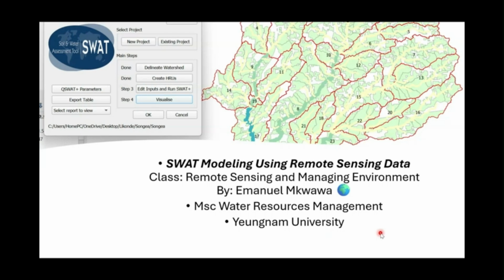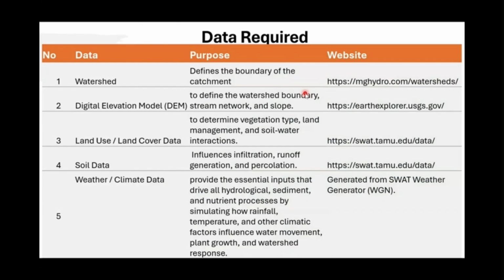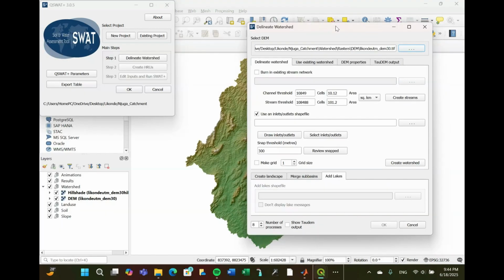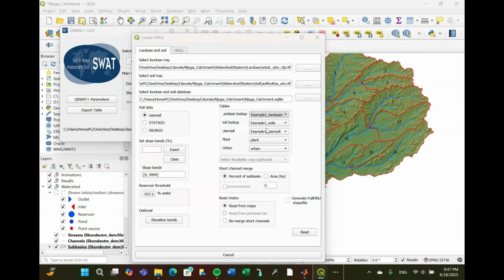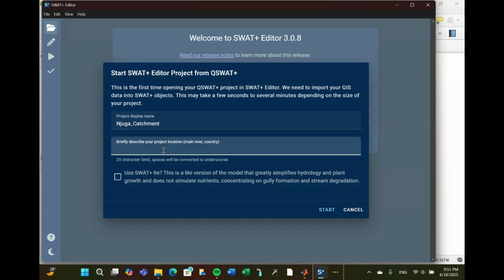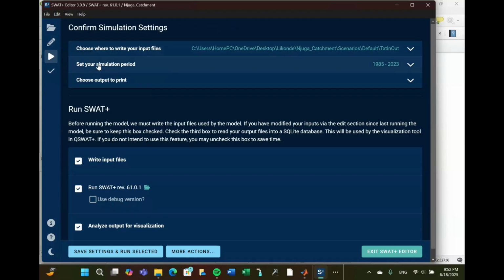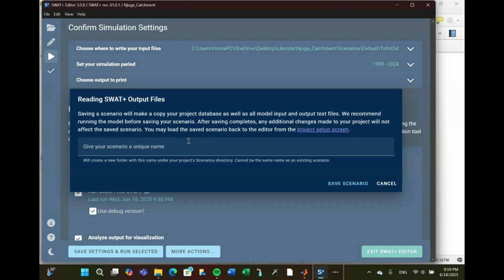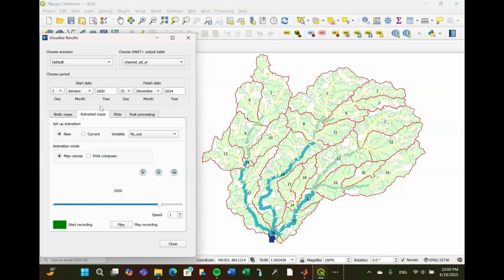SWAT+ Modelling on Njuga Catchment in Southern Tanzania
Running of a SWAT+ in QGIS